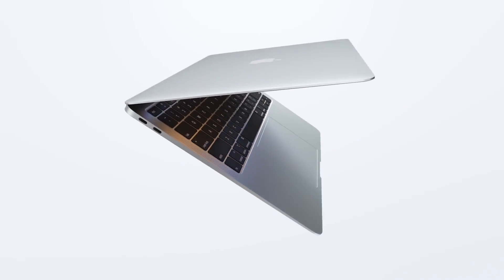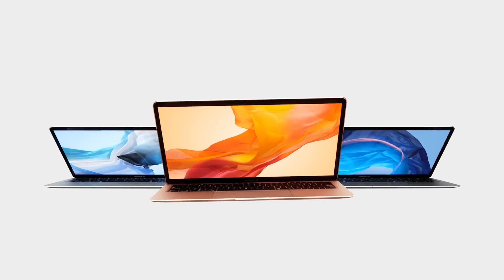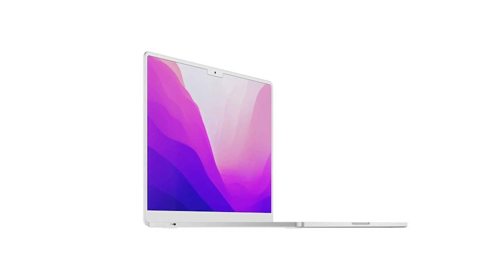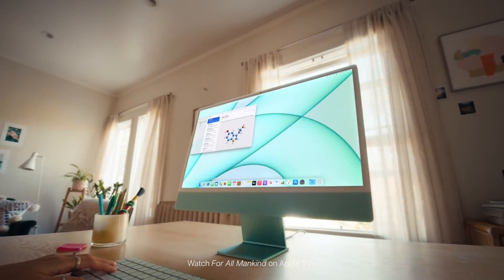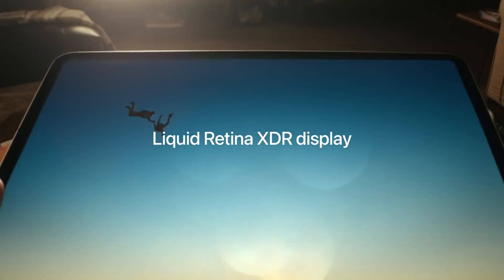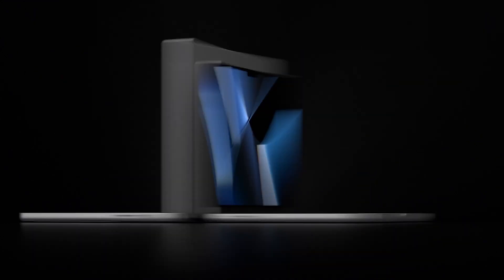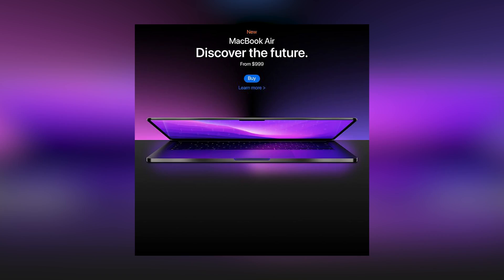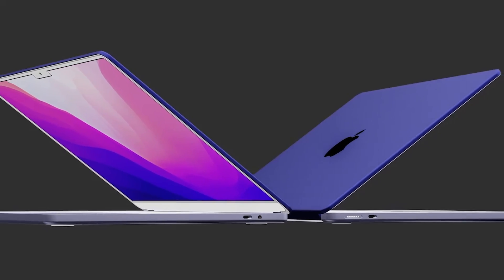2022 MacBook Air - Features, Release Date, Pricing - Everything New!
The MacBook Air is set for the first major upgrade since 2018 with the 2022 MacBook Air refresh. Set to come with Apple's latest M2 Chip, and an exciting new look. The colours are set to resemble the 2021 M1 iMac, but I'm hoping for black bezels as well. See all info including release date and features in this video.

YouTube Chapters:
0:00 - Intro
0:55 - Design Changes and Leaks
1:36 - Ports we expect on the Air
1:50 - Are black bezels coming?
2:16 - Display upgrades
2:41 - What's missing from the MacBook Air?
3:18 - Apples upcoming M2 Chip
3:40 - Pricing
3:52 - Release Date

My Gear
Sony A7iii Camera